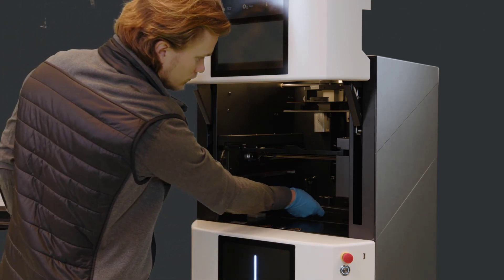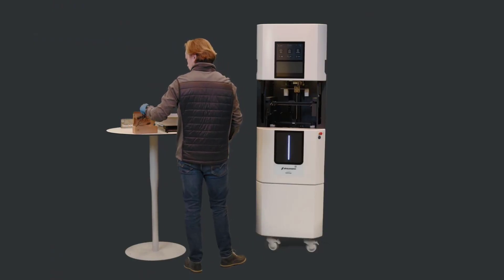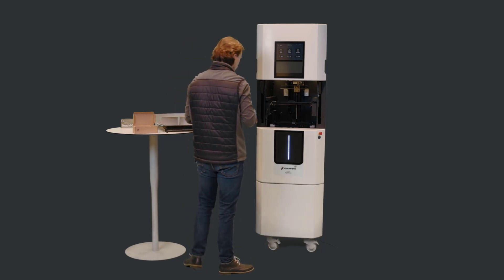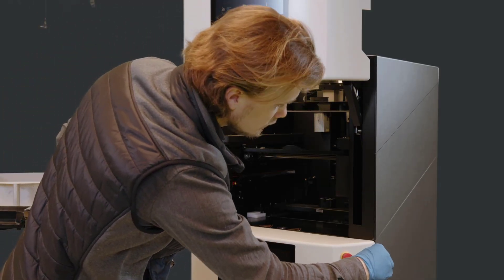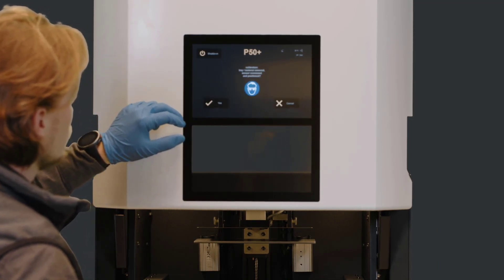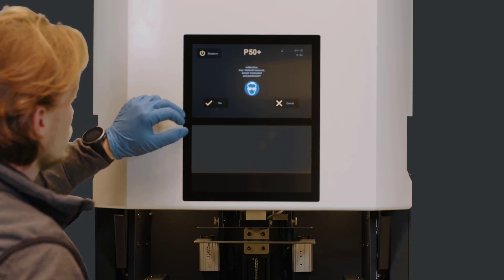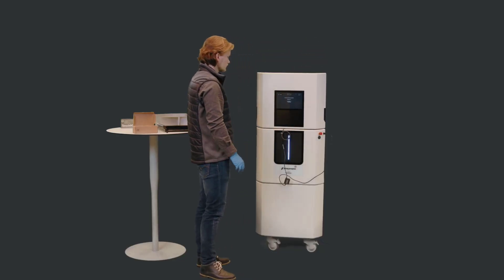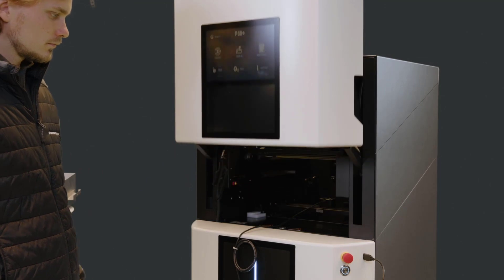P50+ Calibration of the light sensor